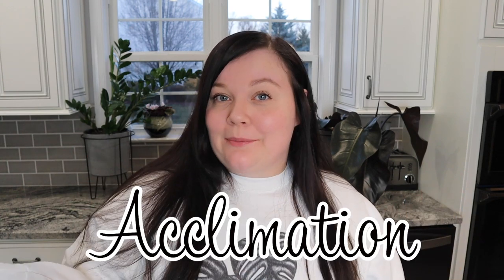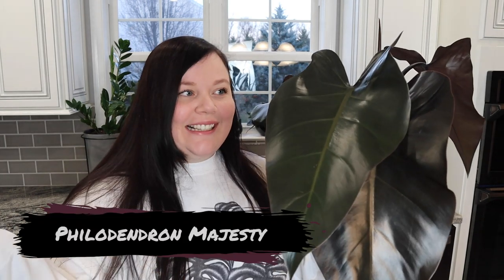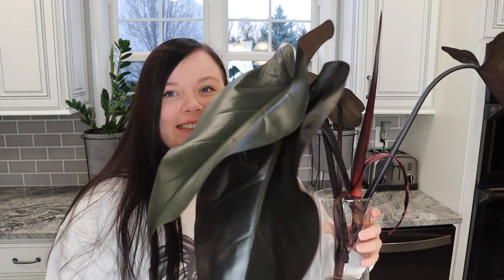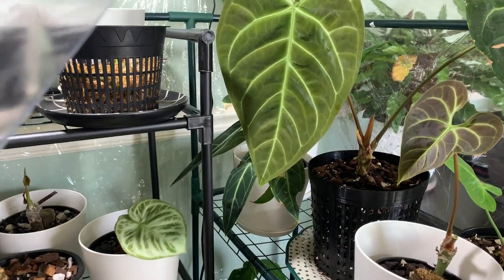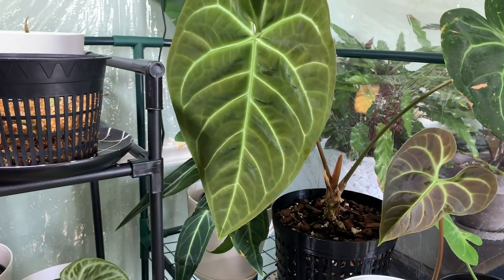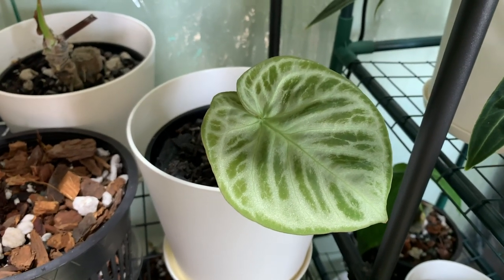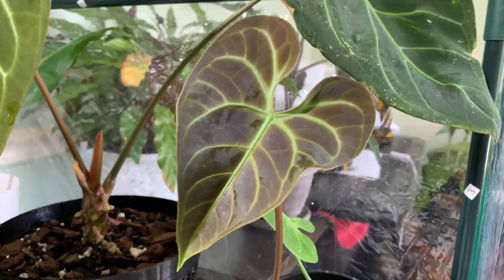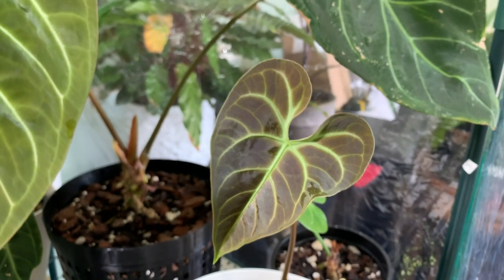Houseplant Acclimation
PEST CONTROL

LIGHTS

HUMIDIFIERS

Sphagnum Moss

4” Zip Ties

Greenhouse Shelf